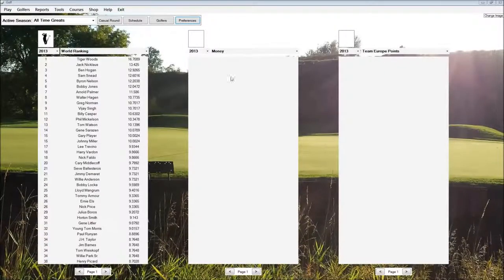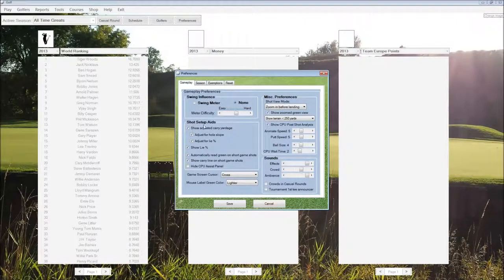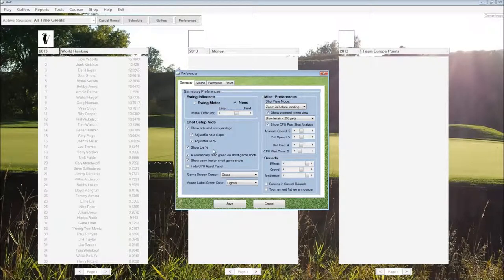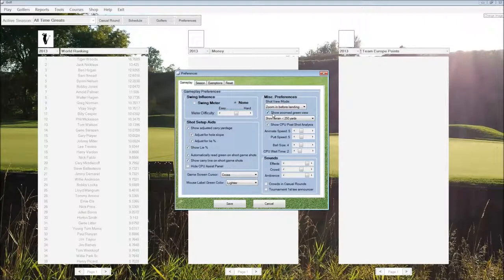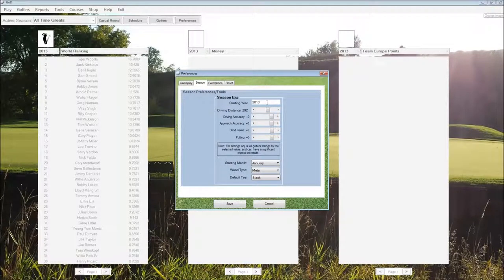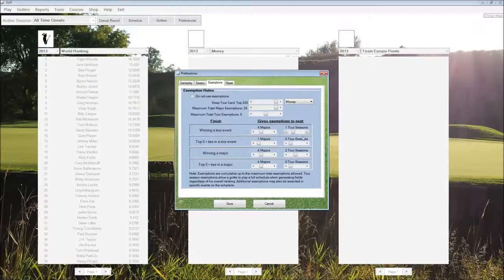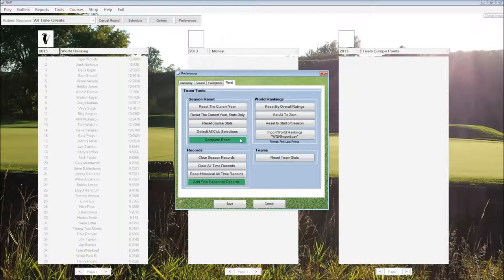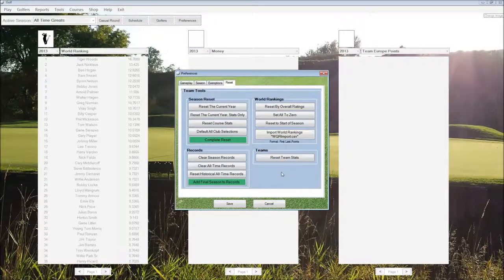Golf Tutorial - Preferences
Action PC Golf 2015 Edition.